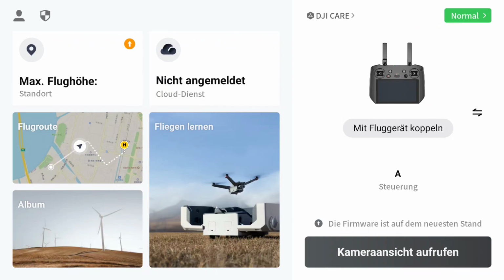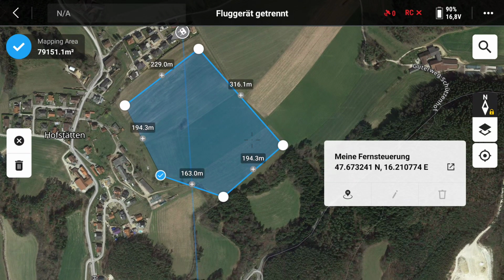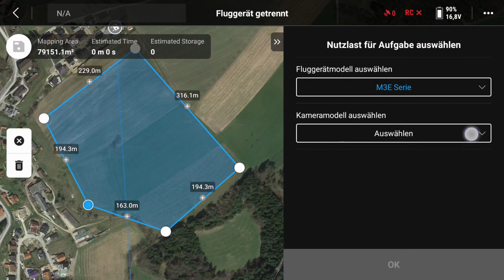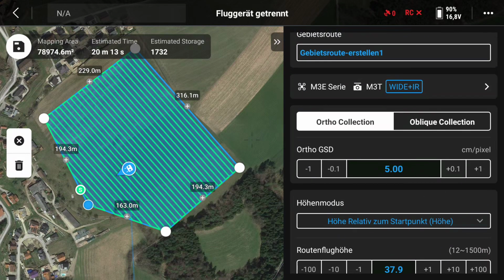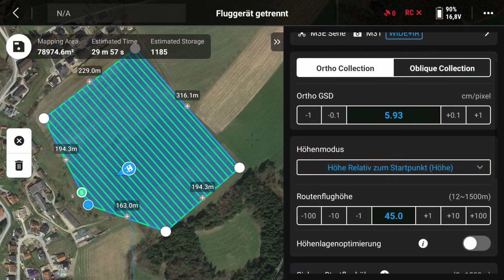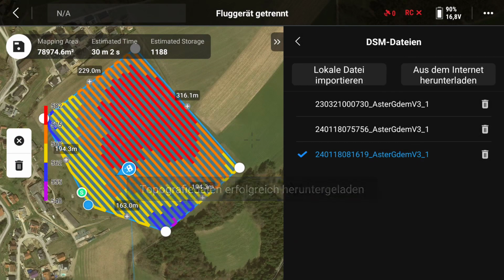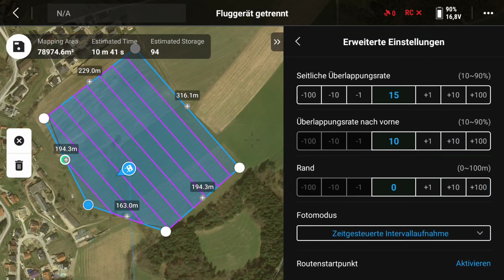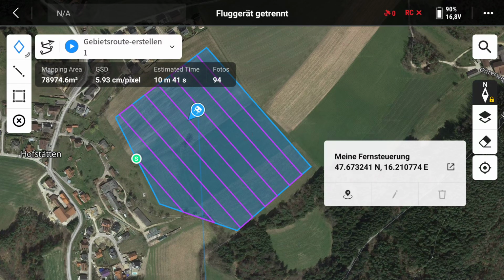DJI RC Pro Controller - Creating a Flight Plan Using Realtime Terrain Follow